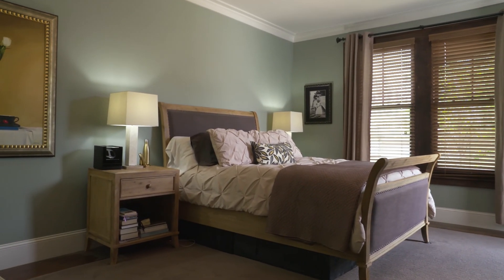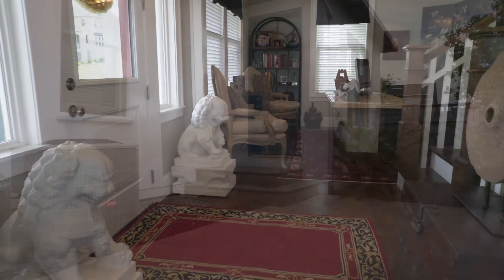4802 W Crosswater Rd South Jordan UT_1